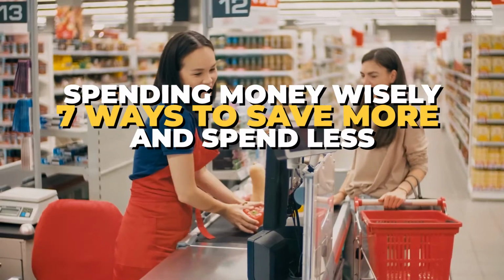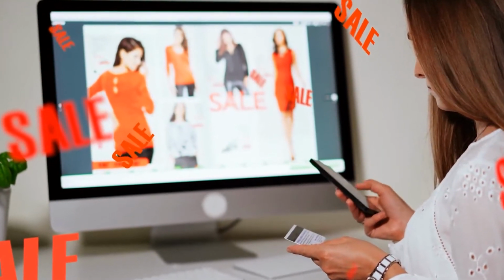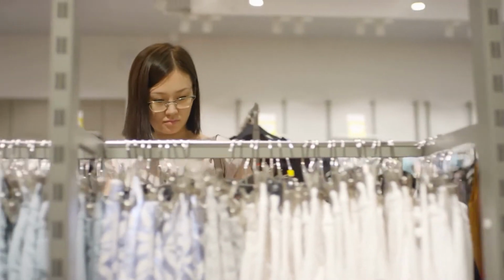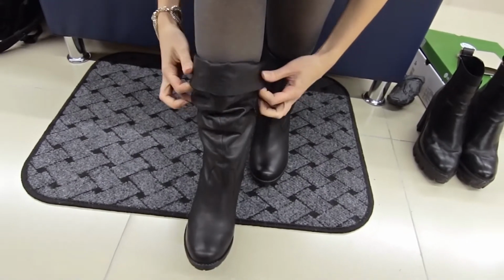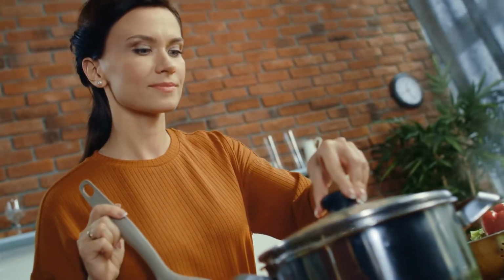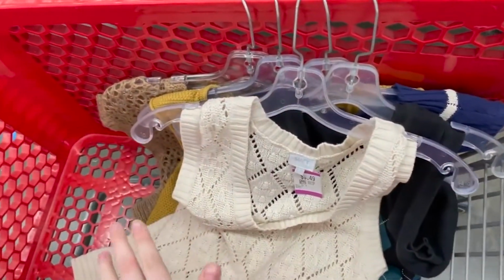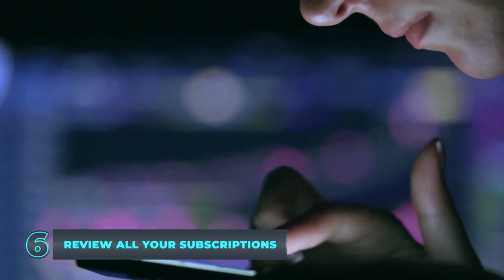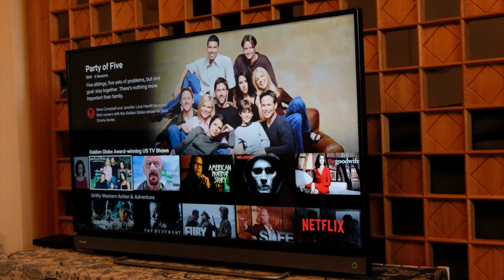BEST Ways To Spend Money Wisely In 2021 & Beyond!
Welcome back to Money Craze, today on the channel we are going to talk about Spending Money Wisely: 7 Ways to Save More & Spend Less. For some people, financial struggles are due to not bringing in enough money. For many others, though, the problem comes from not spending money wisely or from spending more money than they make. In this video, we’ll take a look at 7 ways that you can start better spending the money you earn in order to help you reach your financial goals.

1.  Track Your Finances. Before you can start figuring out how to spend money more wisely, you first need to understand where your money is going. Make a budget and track both your income and your expenses. Once you know where your money is going, you can start looking for opportunities where it could be better spent. 2. Think About the Long-Term Benefits and Drawbacks of Purchases. Far too many purchases are impulse decisions. While this is fine when it’s a $1 chocolate bar at the supermarket, it becomes a problem for larger purchases. Before you buy something, think about how it will affect you in the future. How long is it going to last? Is it going to put you in debt? Is the value you will get out of it over its lifetime worth the cost? These are questions you can use to determine if something is really worth buying. 3. Only Put Money on Your Credit Card if You Can Afford to Pay it off Each Month. Credit cards aren’t inherently a hindrance on your finances. After all, they are convenient and many cards offer cash back on your purchases. However, you should only spend money on your credit card if you are able to fully pay it off at the end of the month. If you pay off your credit card balance each month, you won’t incur any interest charges and it will essentially be the same as paying cash. If you don’t pay off your balance each month, though, the interest accrued can quickly spiral out of control.